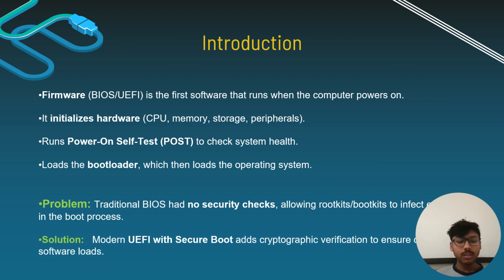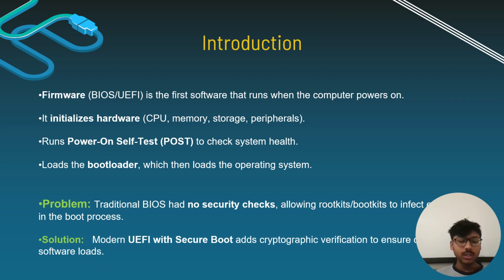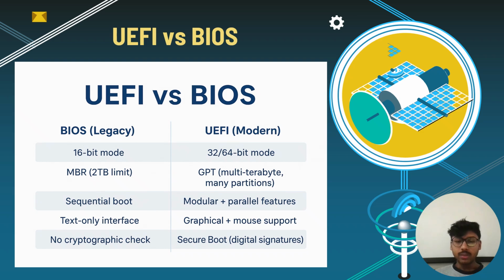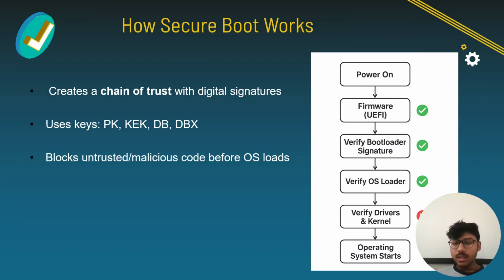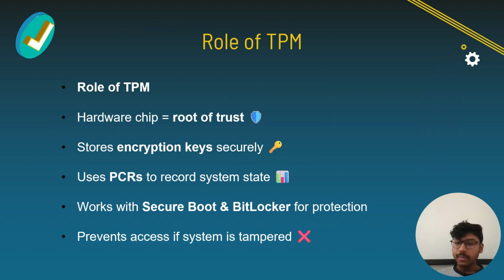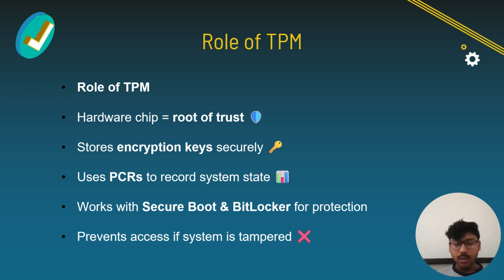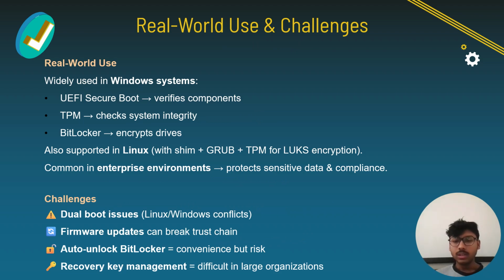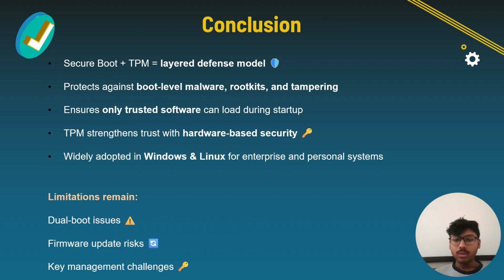Mehedi Hasan Ovi ICT 201 presentation assessment 4